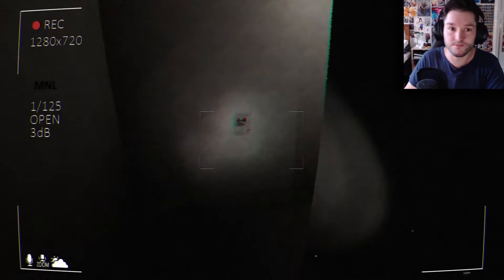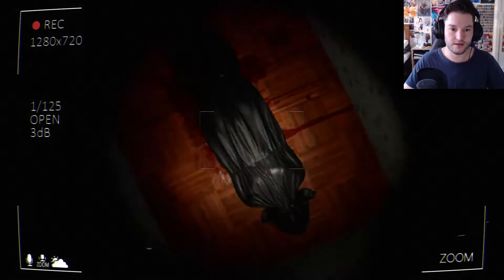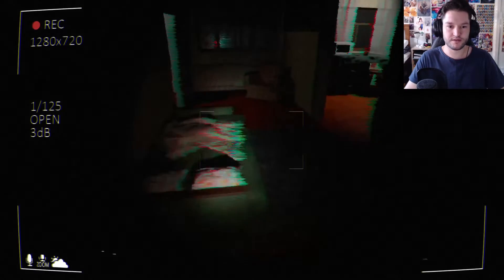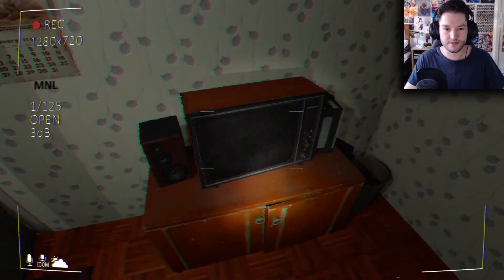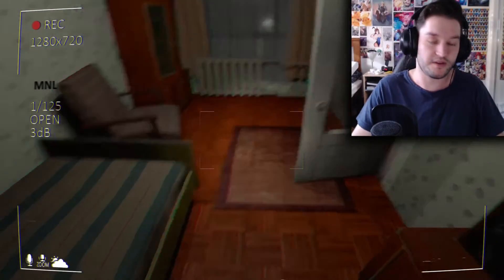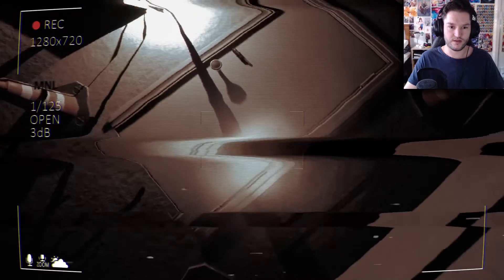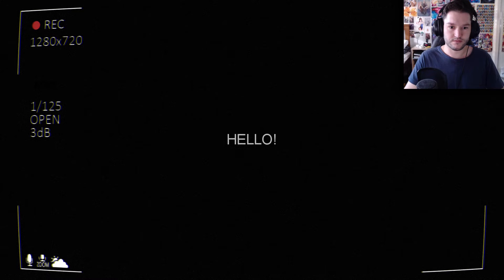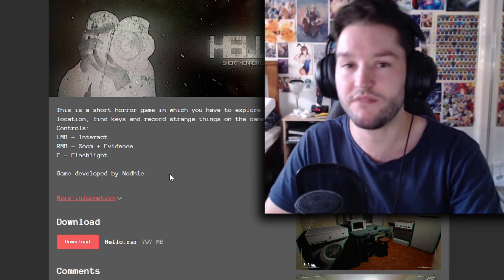Hello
Hey everyone, welcome to Hello, a pretty boring game with probably the creepiest enemy ever. Enjoy.